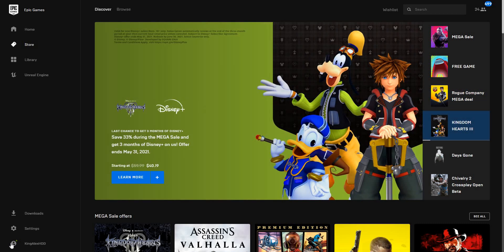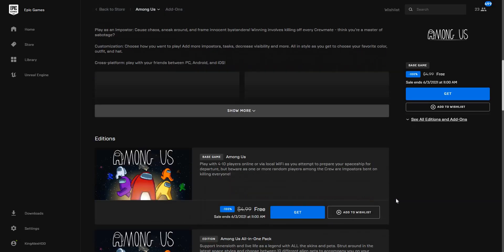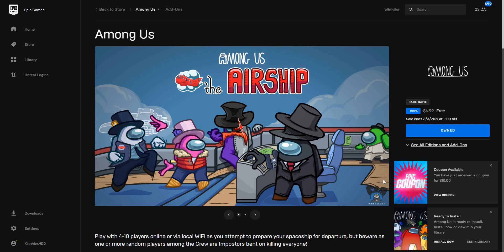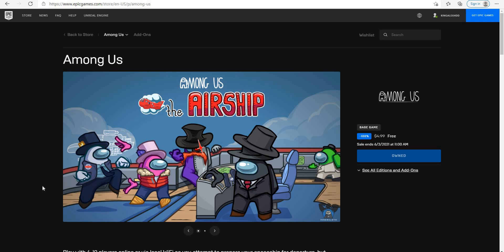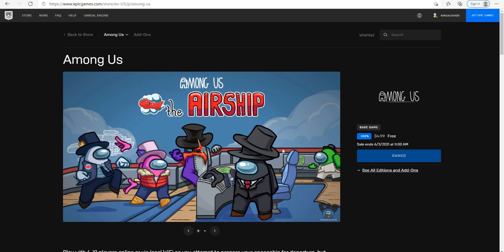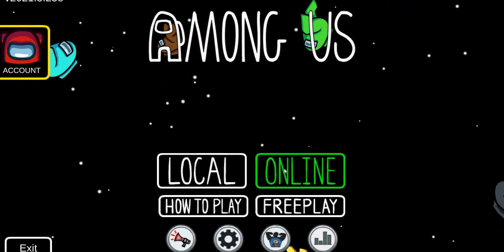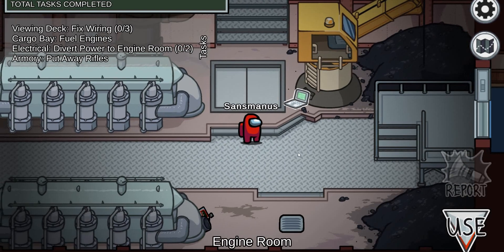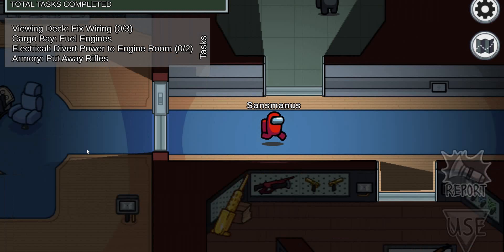How To Get Among Us For FREE On PC & Moblie Epic Game Store! (Everyone Can Get Among Us Online FREE)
In This Video i going to show you how to get Among Us on Epic Game Store, How To Get Among Us For FREE On PC Epic Game Store! (Everyone Can Get Among Us Online For FREE) How To Get Among Us For FREE On PC & Moblie Epic Game Store! (Everyone Can Get Among Us Online FREE)